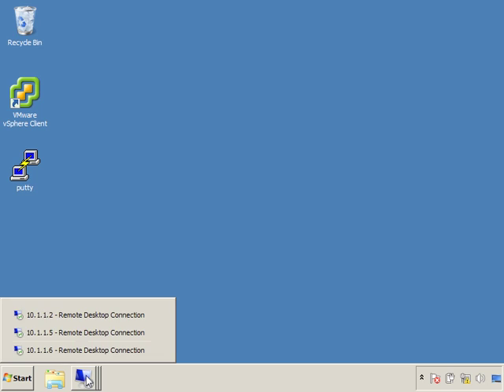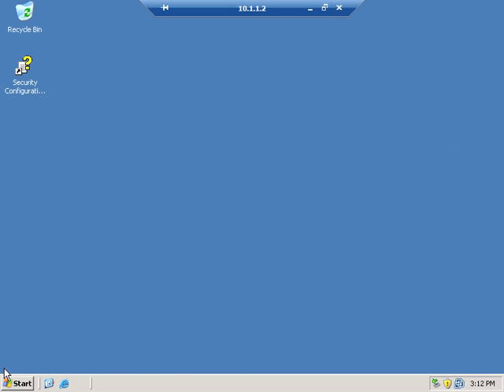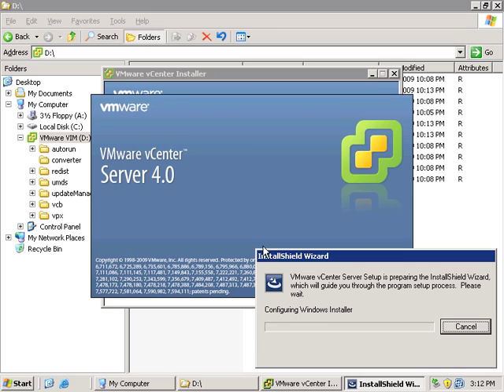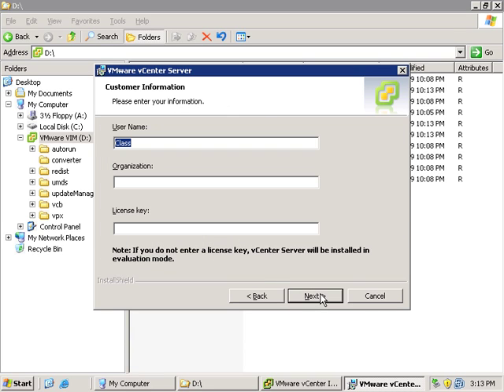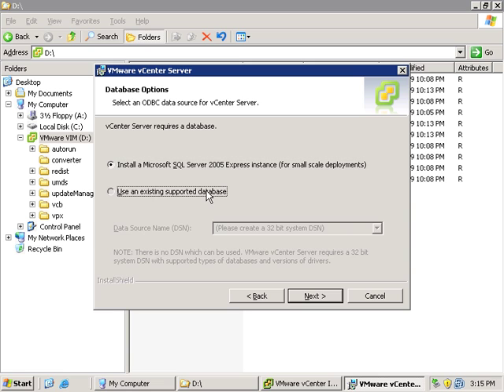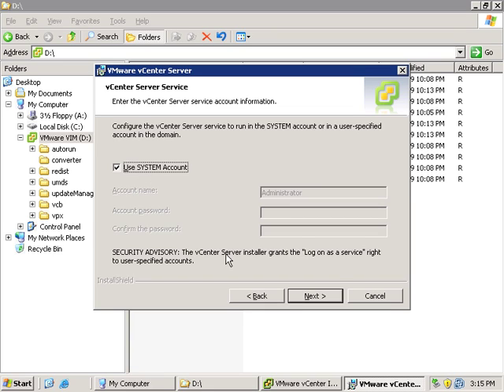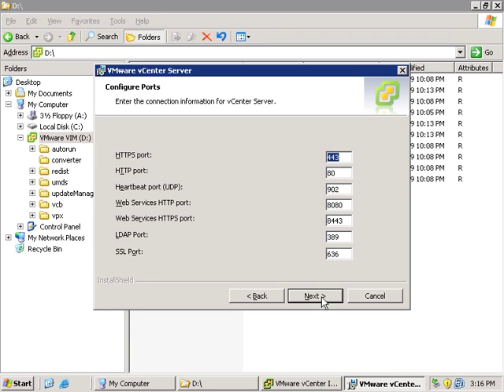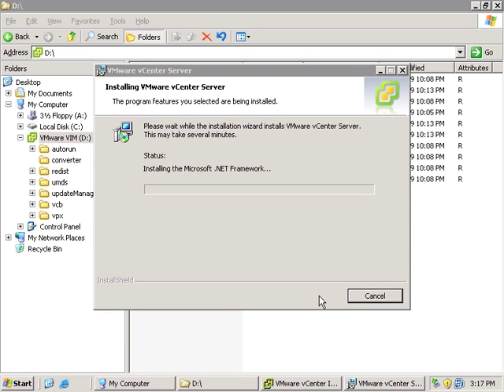VMware vSphere 4 Training Video - Installing VMware vSphere Demo Part 1 of 2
You can contact K Alliance to purchase the full version at 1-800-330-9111